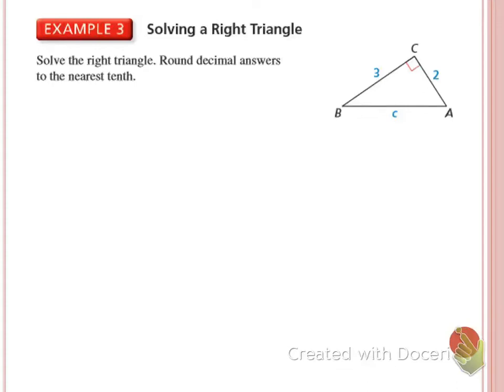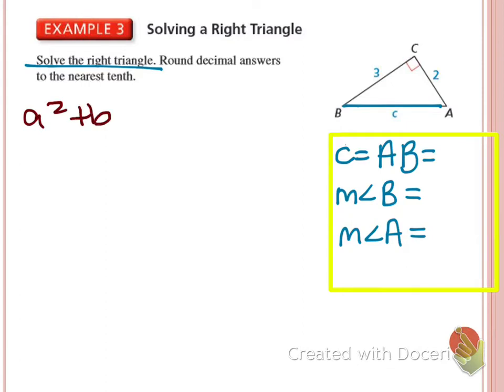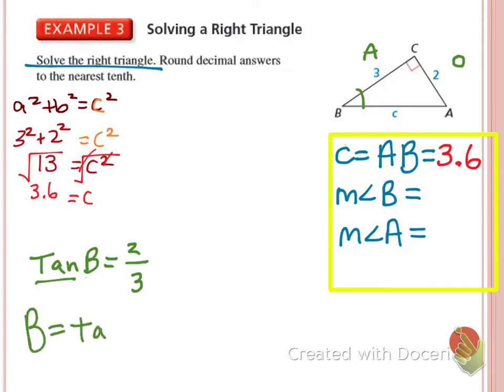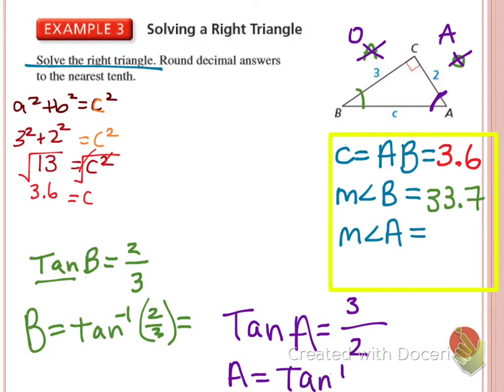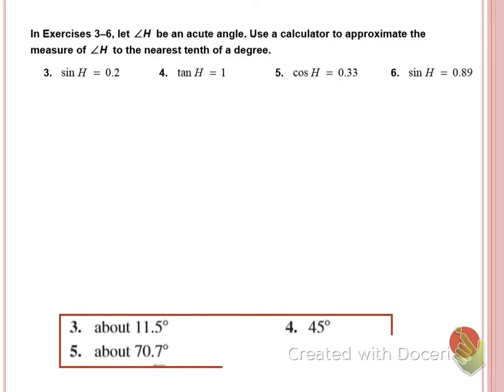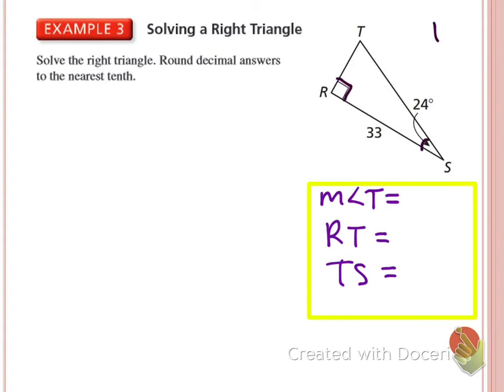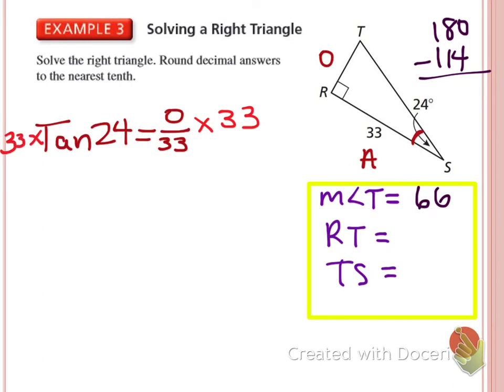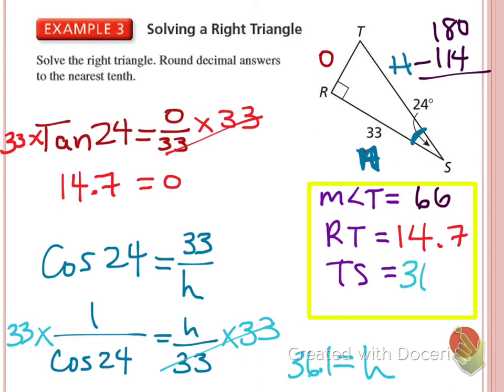9.6 Solving Right Triangles Pt 2